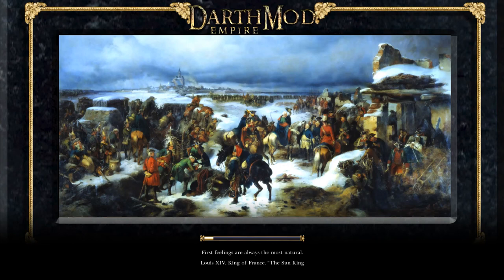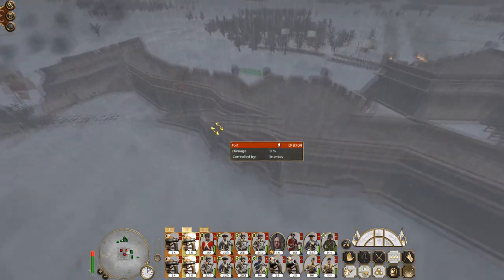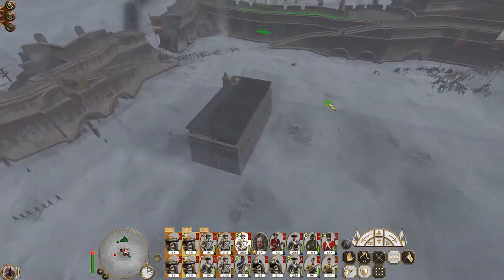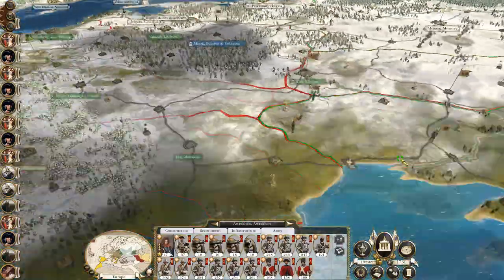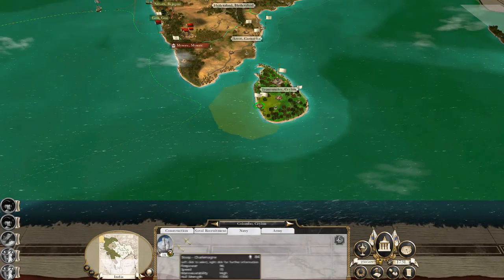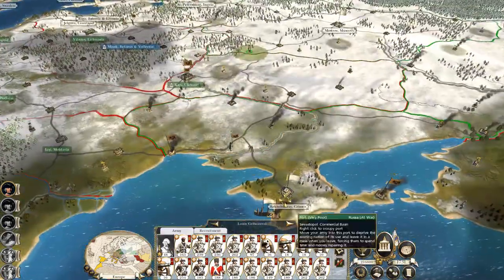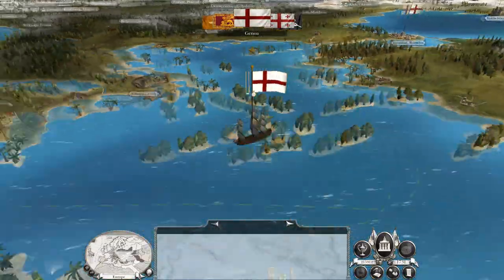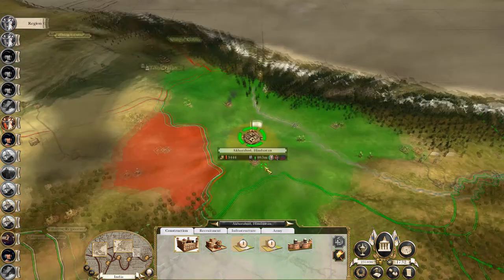Let's Play Empire Total War: DM - France #63 - Courland is ours!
Hey guys, welcome to the next episode of my Empire Total War Lets Play as France - in this episode we continue our drive into Russia and capture Courland!